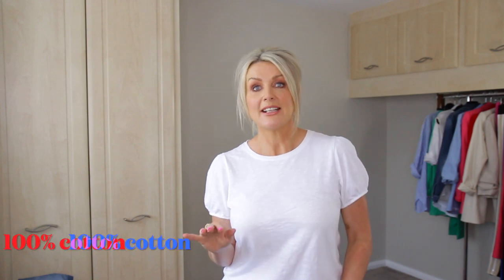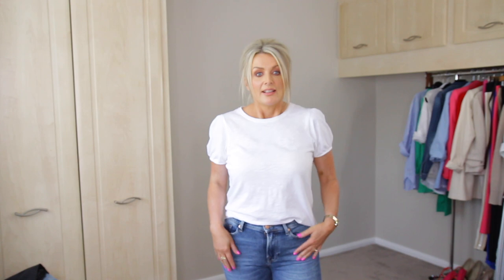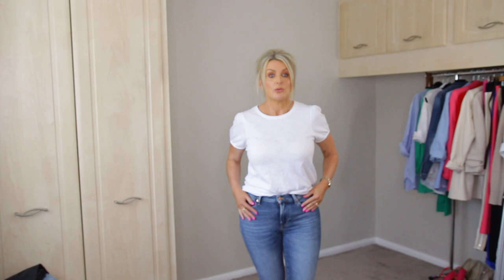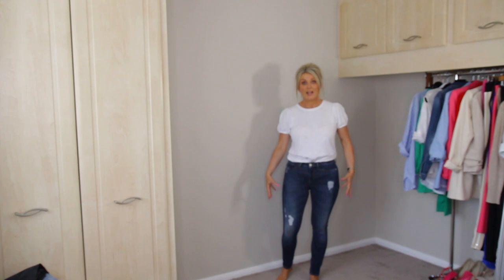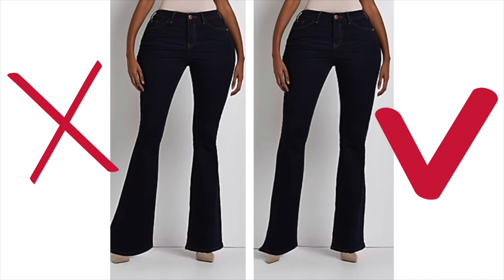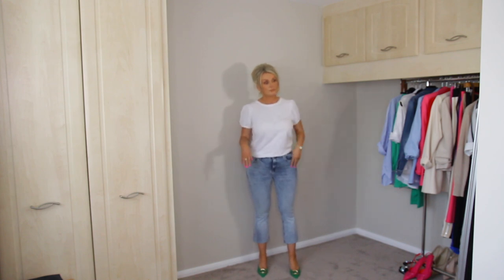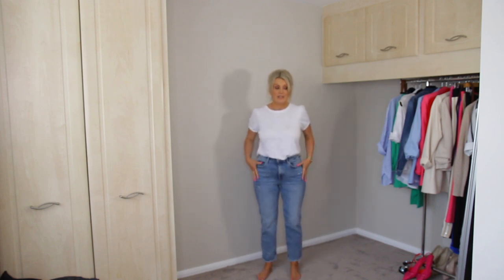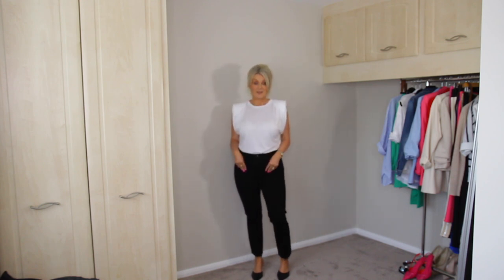Best Jeans Cut For Hourglass Body Shape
I am so sorry that the focus in this video is off, I am working on solving this problem but it is so difficult to film yourself from a distance.

Some of my favourite jeans
7 For All Mankind (size 28)
Straight crop
Roxanne ankle slim
High rise modern straight

Salsa jeans (I like the the Push up wonder, they give you nice bum shape but are low waisted. But salsa sells high waisted jeans too)

Rag&Bone(size 27)

Paige (size 27)

Levi's 311 shaping skinny (size 28W/28L)

Puffy sleeve t-shirt-from last year
Padded shoulders T (S)
Green shoes
Black shoes-Zara last year

Nails-Semilac gel polish "Dance with me"